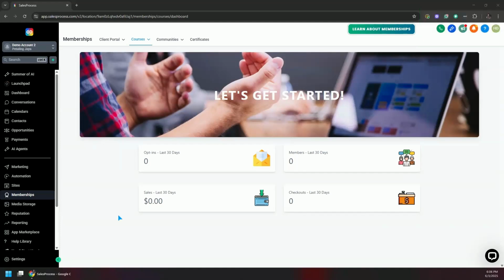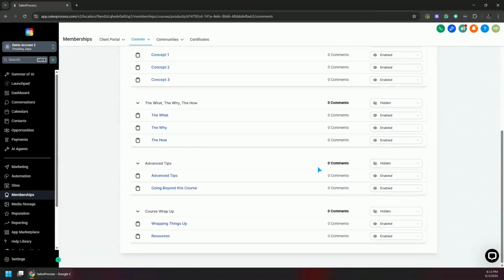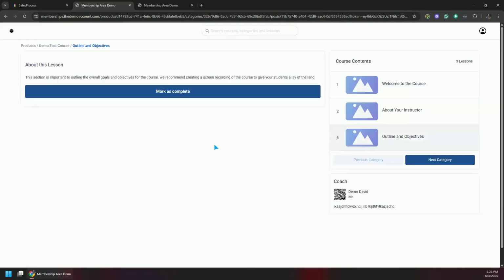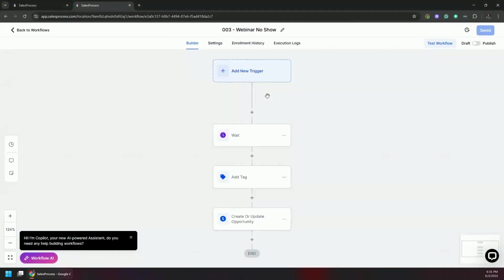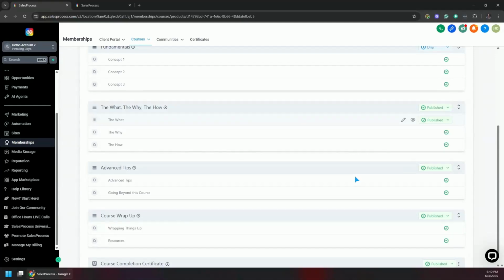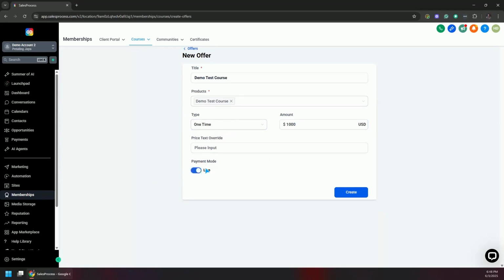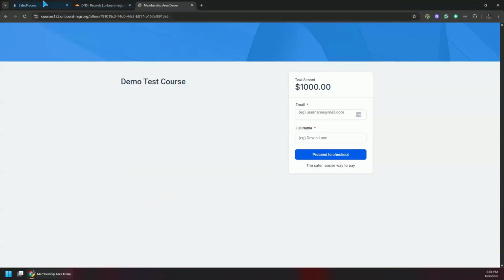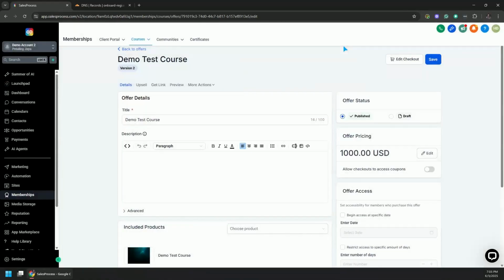SPOH - [Member's Area Series] - [4/6/2025]